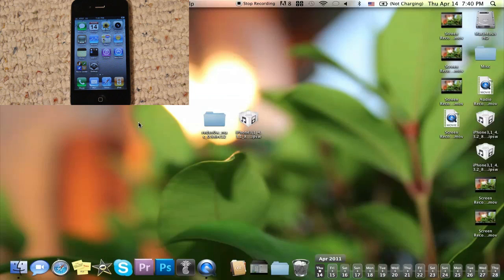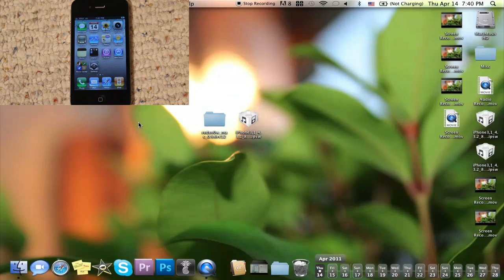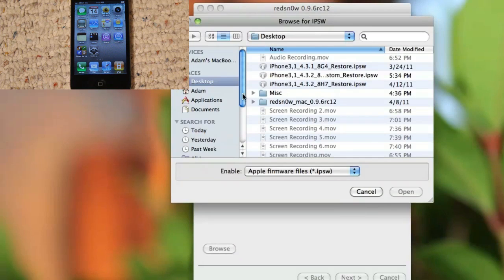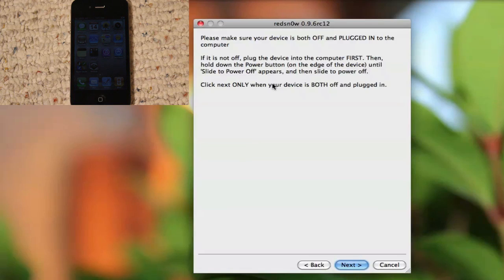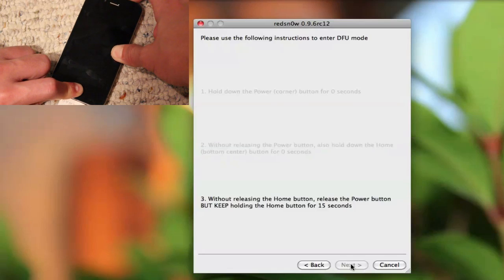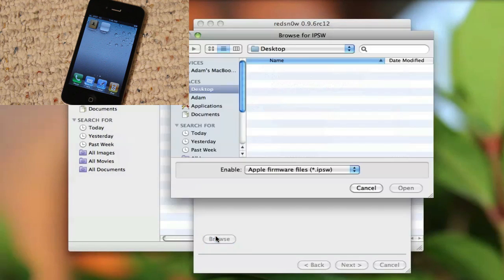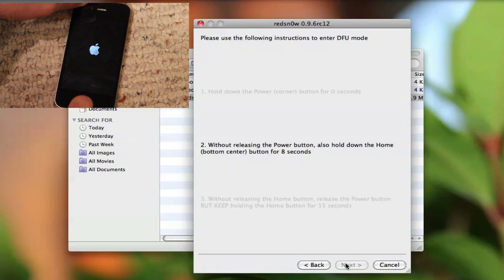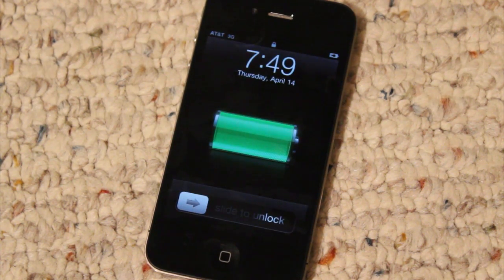iOS 5 Jailbreak Tutorial for iPhone 4 & 3GS, iPod Touch 4G & 3G and iPad Using Redsn0w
How to Jailbreak iOS 4.3.5 for iPhone 4 & 3GS, iPod Touch 4G & 3G, iPad Using Redsn0w 0.9.6rc12

In this video I give you a step-by-step tutorial on how to jailbreak your iOS device using redsn0w 0.9.6rc12 to jailbreak ios 4.2.3 firmware and also show you how to fix the white Cydia logo while jailbreaking with this method. This is a tethered jailbreak.